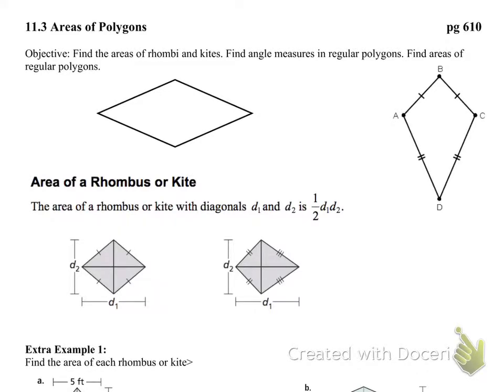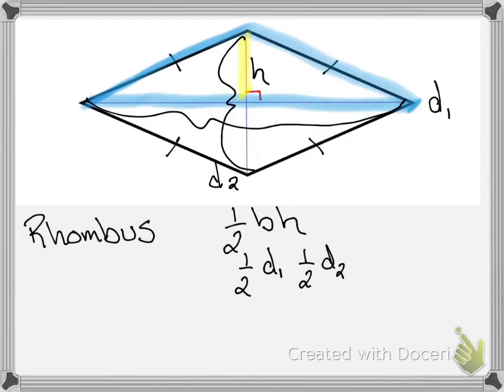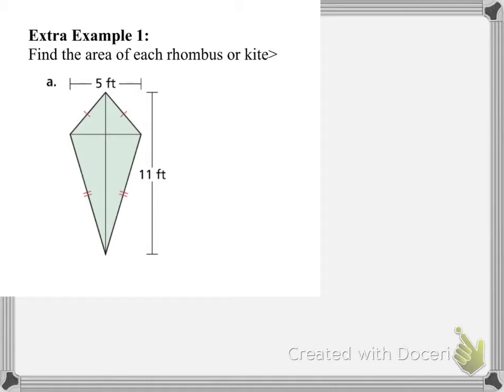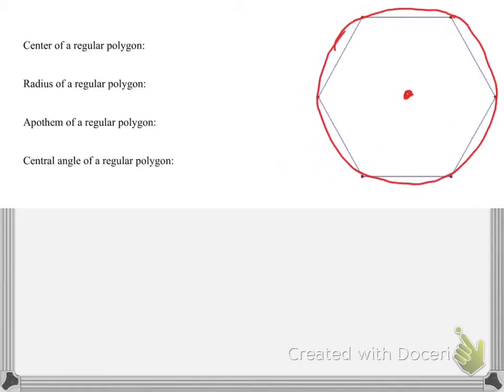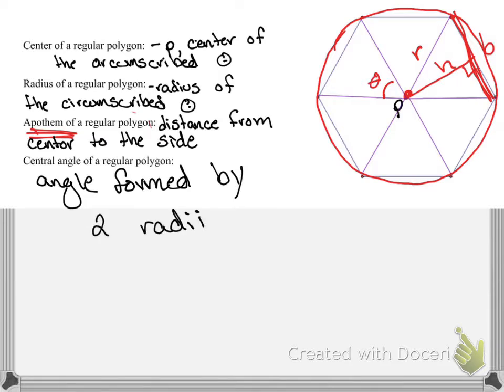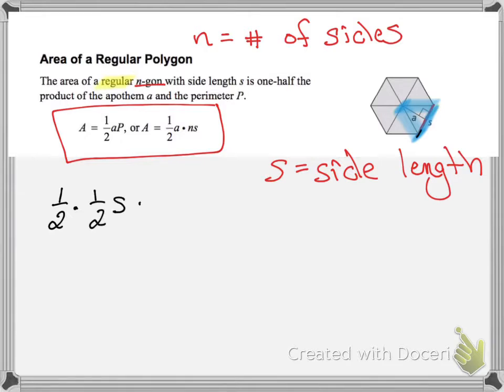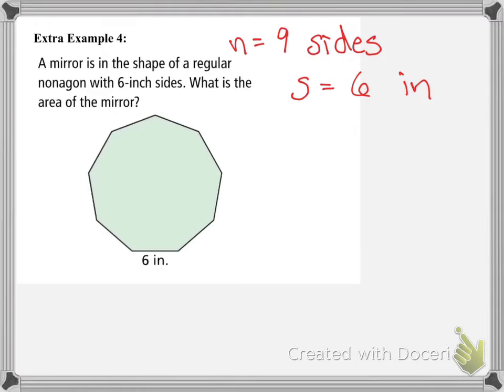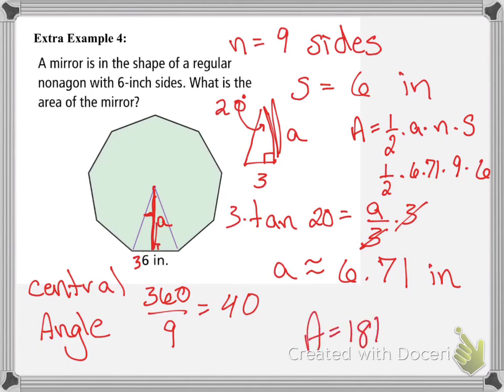Geometry 11.3 Areas of Polygons